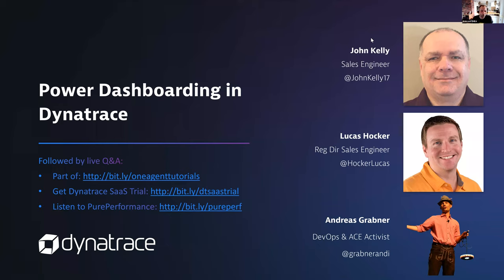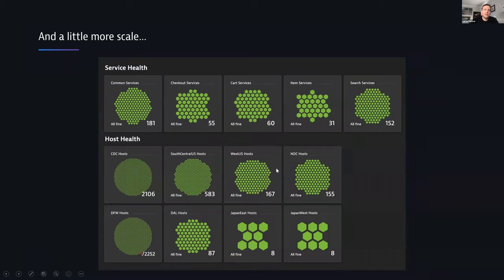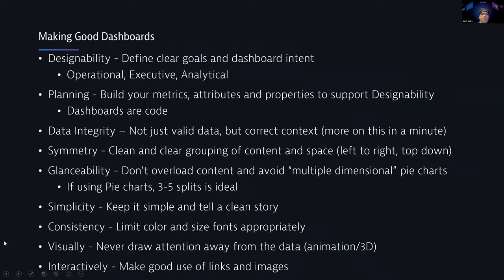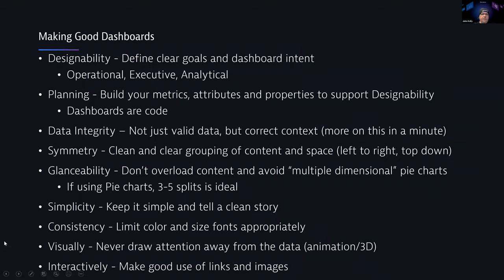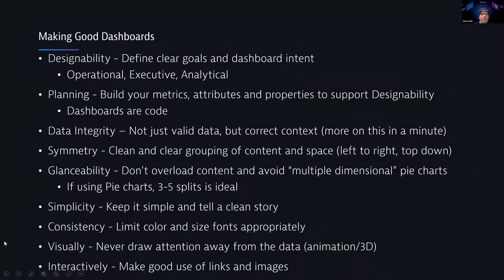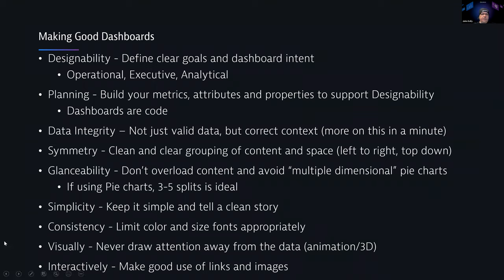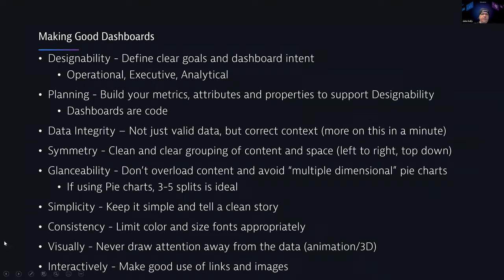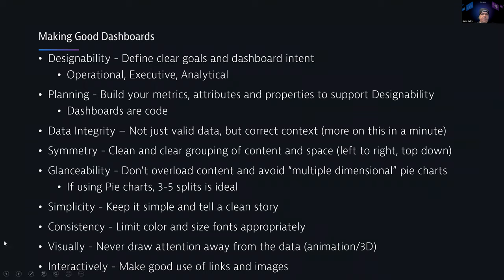Performance Clinic - Power Dashboarding in Dynatrace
Sure Davis lets me know when something's wrong and gives me the immediate business impact and explainable root cause, but sometimes I still want to see the data.

In this Performance Clinic, we'll explore: what should I dashboard today in the age of AIOps? what makes a good dashboard? new dashboard features, including Explorer, Dashboard Presets, and SLO tiles; deploying bespoke dashboard packs with the BizOpsConfigurator; and how we're driving visualizations forward with experimental Dashboard PowerUps.